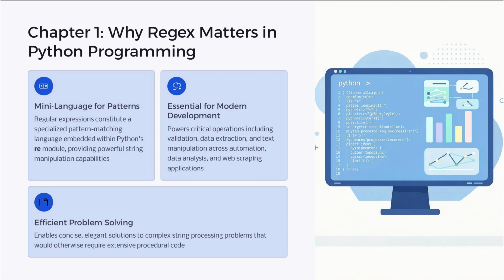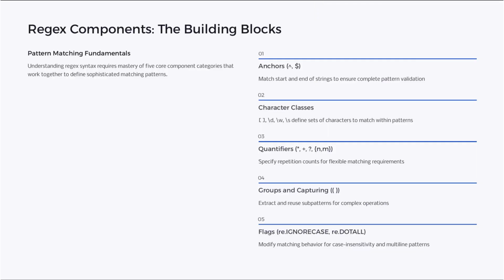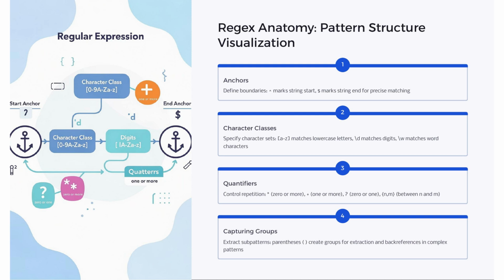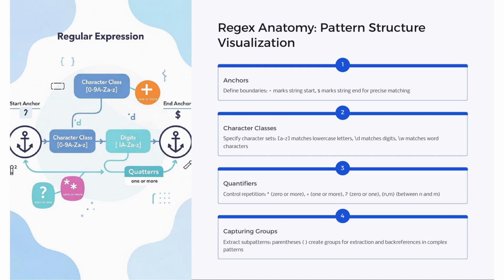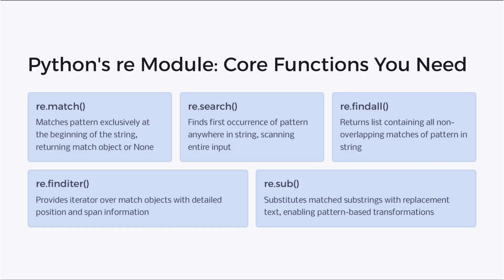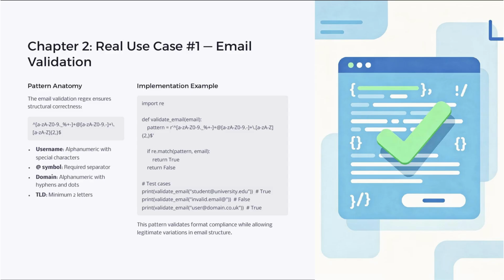Python Intermediate Topics Mastering Regular Expressions RegEx with Real Use Cases